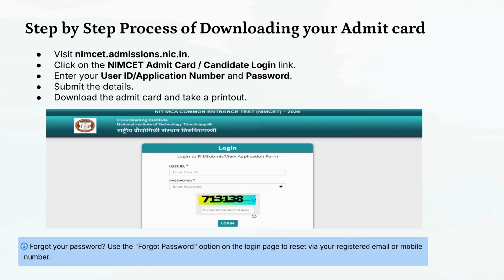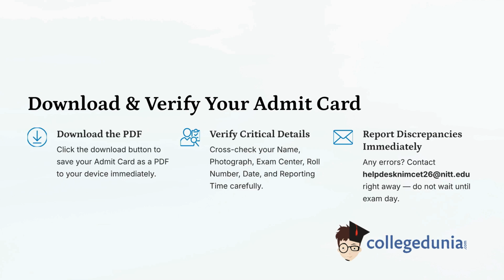How to Download NIMCET 2026 Admit Card | Step-by-Step Guide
The NIMCET 2026 admit card is a mandatory document required to appear for the exam. In this video, we explain the complete step-by-step process to download your NIMCET admit card, along with important exam-day instructions.

📌 What you’ll learn in this video:
✅ NIMCET 2026 admit card release date
✅ Official website to download the admit card
✅ Login details required (User ID & Password)
✅ Step-by-step admit card download process
✅ Details mentioned on the admit card
✅ Documents to carry to the exam centre
✅ Exam day guidelines

⚠️ Important Tip: Carefully check your name, photo, exam centre, date, and timing after downloading the admit card.